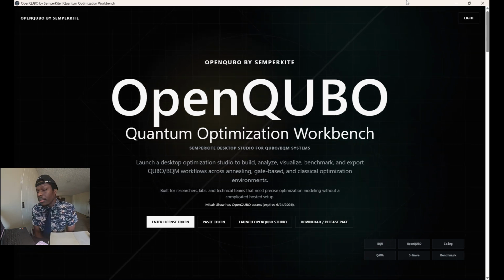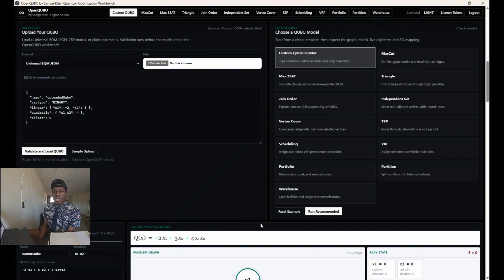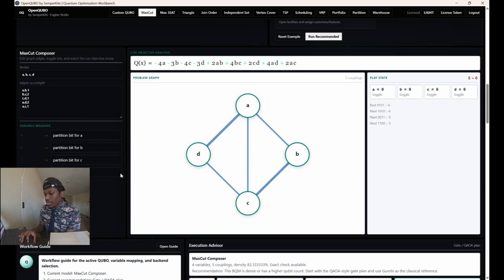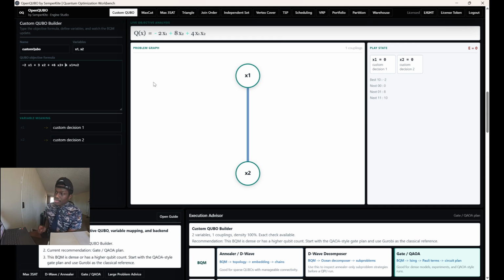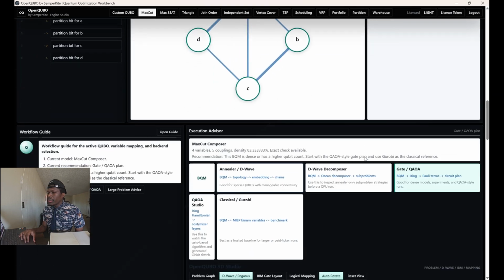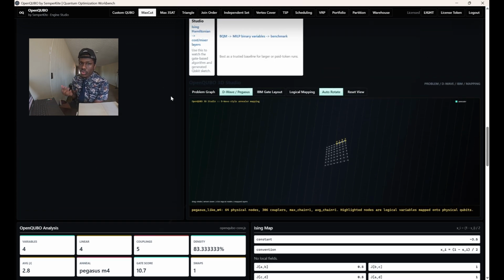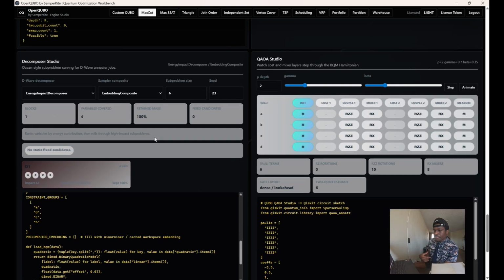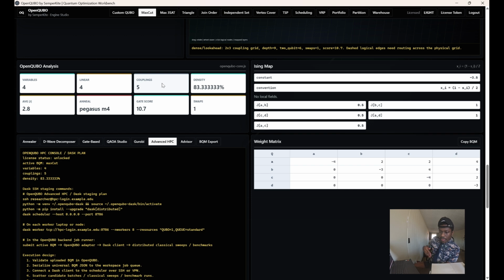We built Advanced Quantum QUBO Software. This is how it works.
OpenQUBO is a unified platform for building, analyzing, and solving QUBO and Ising optimization problems for quantum and classical workflows.

It includes tools for model creation, visualization, analysis, and interoperability with leading quantum computing frameworks.

Chapters

0:00 What is OpenQUBO?
0:23 Home Page
0:37 Main Interface & Example QUBO Problems
1:37 QUBO Analysis & Optimization Suite
1:53 LaTeX Builder: Create Custom QUBO Models
3:36 Ising Mapper, QUBO Analysis, Scoring, Backends, Gate vs. Annealing, Spin Variables, Linear Fields & Pairwise Couplings
4:17 3D Studio: QUBO Viewer & Auto-Rotating Model
5:03 Decomposer Studio, QAOA Studio & HPC Demonstration
6:42 Closing Remarks